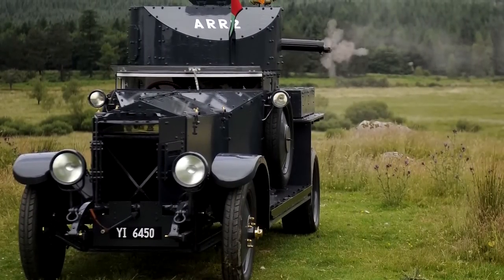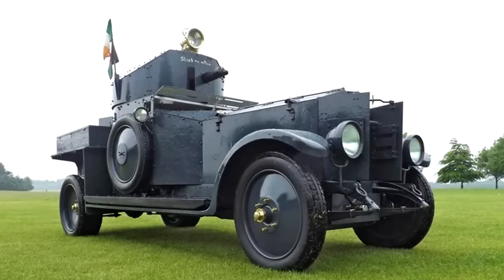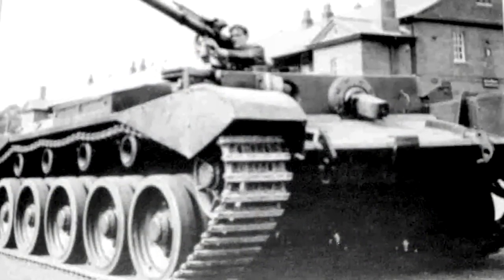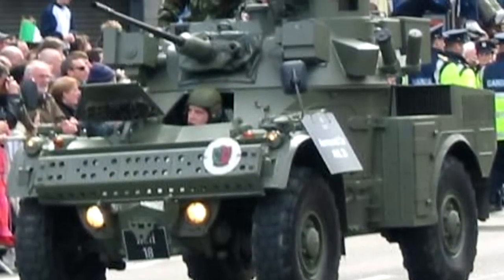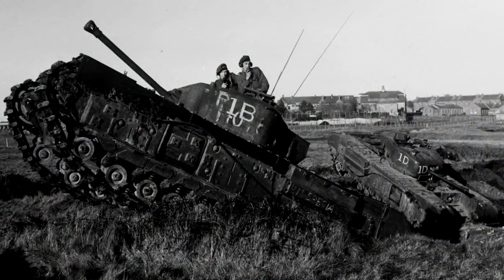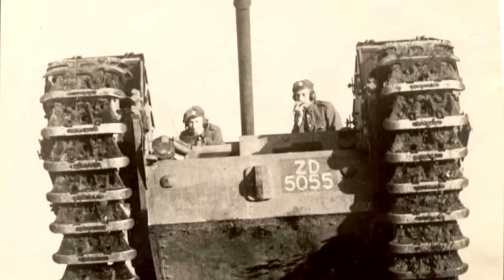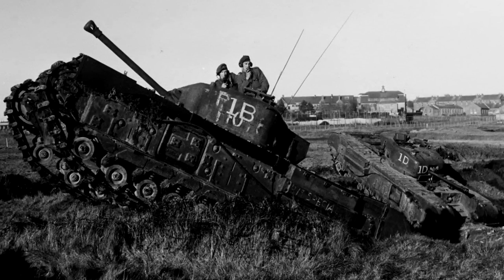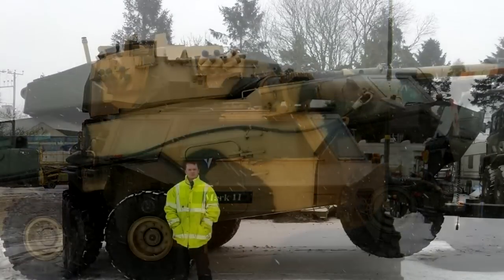Irish Tech Tree Confirmed! - War Thunder